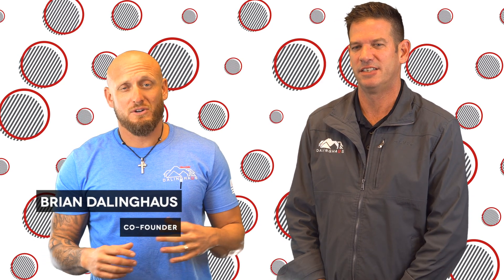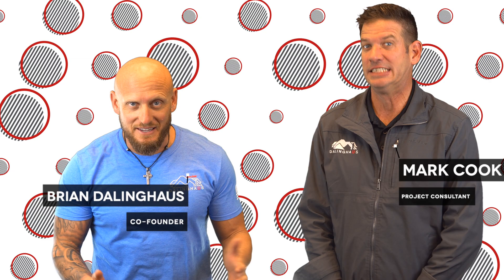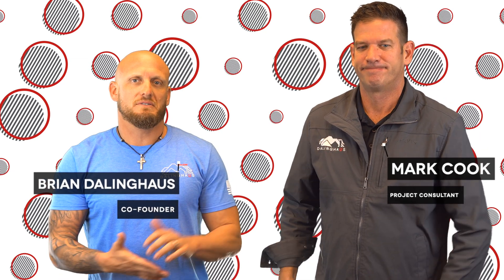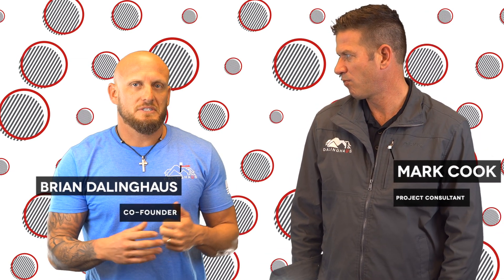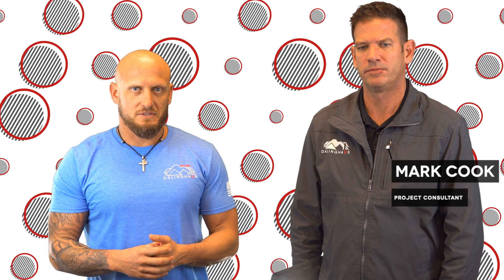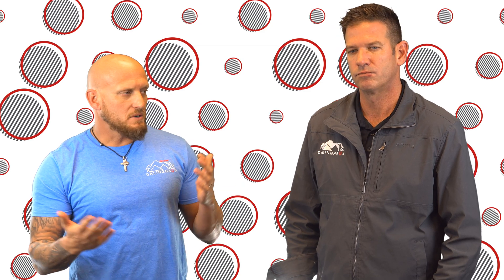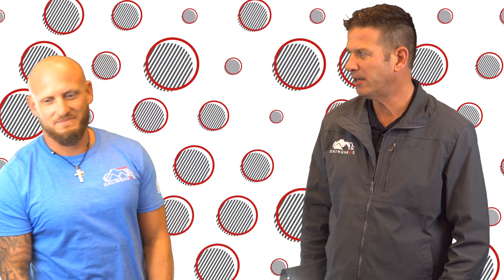Cut & Fill Lots and COMPACTION - Foundation Repair Tip of the Day #104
Have you ever heard of cut & fill lots or grading prior to a home being built?
In today's FoundationRepair TipOfTheDay Brian and Mark wrap up their mini-series on the common reasons why home's settle in Southern California. Today they discuss cut & fill lots along with compaction in regards to the soils below homes and structures. Often times improper compaction in these lots is the main cause of settlement issues. We see that many of these homes only settle on the side of the home that is supported by the fill soils!
Do you know if your home was built on a cut and fill lot?

Lic. #983851
ROC 330307